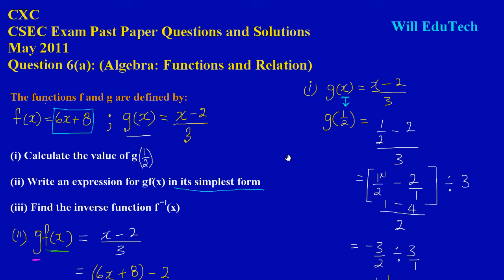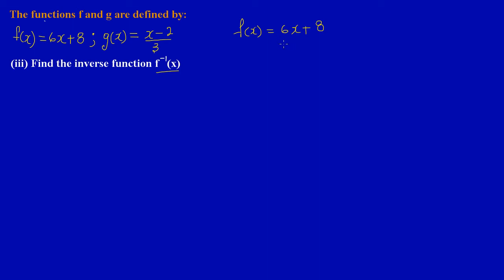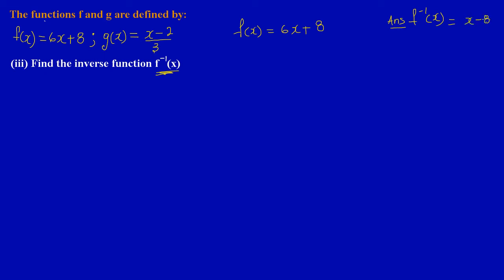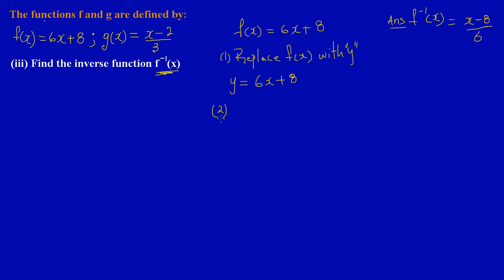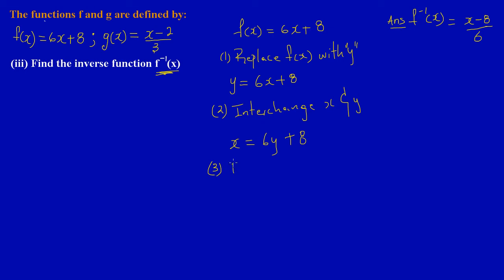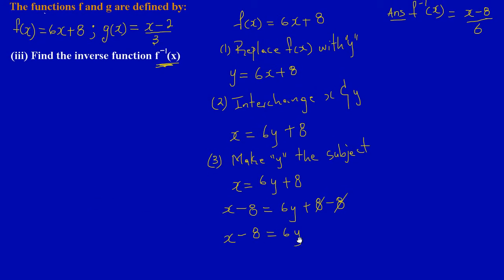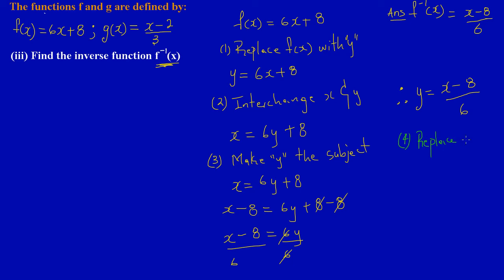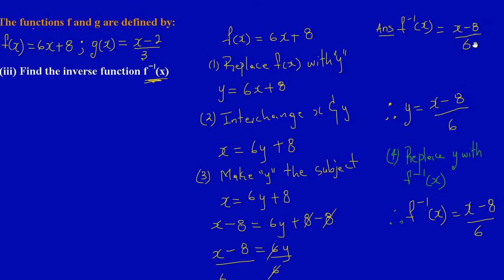CSEC CXC Maths Past Paper Question 6a(iii) May 2011 Exam Solutions (Answers)_ by Will EduTech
After watching this video you will know how to find the inverse (opposite) of a function.  It was taken from CSEC CXC Maths Past Paper Question 6a(iii) May 2011 Exams